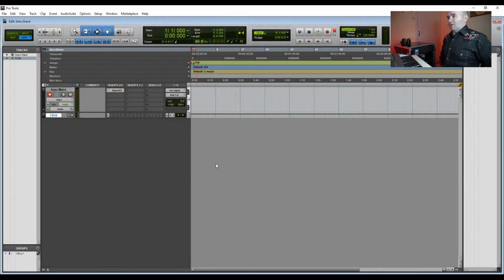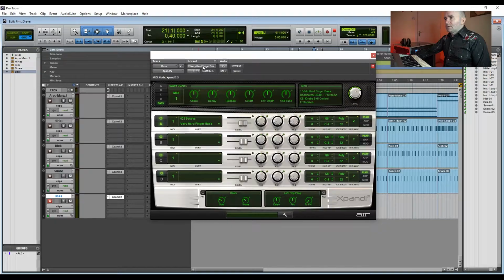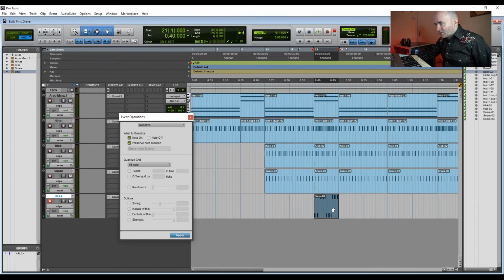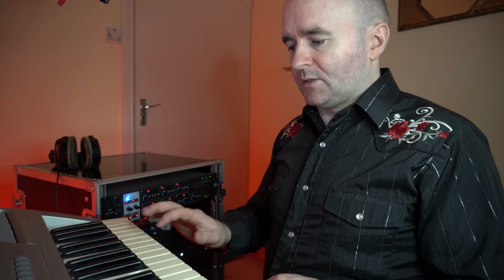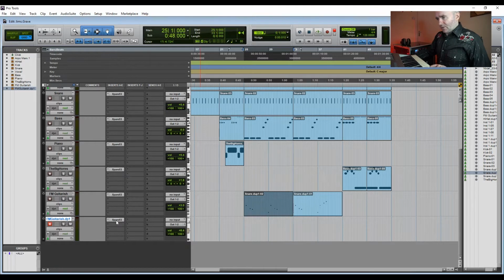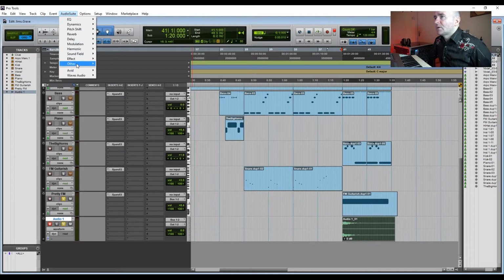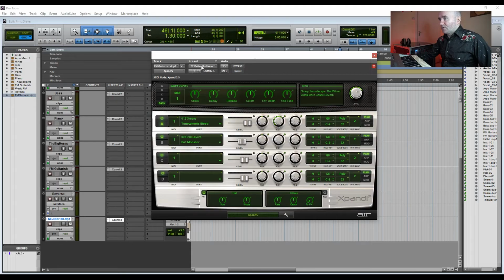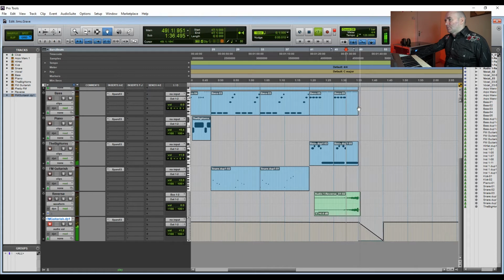Create Guitar Beat in PT | Stock Plugins | Episode 3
In Episode 3 of Beatmaking in ProTools I create a Guitar beat from scratch using Expand!2